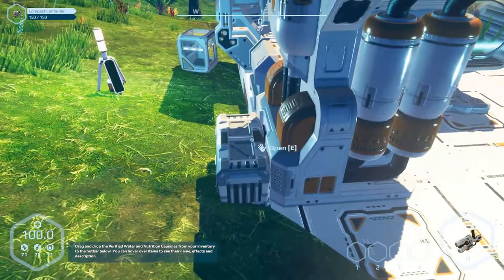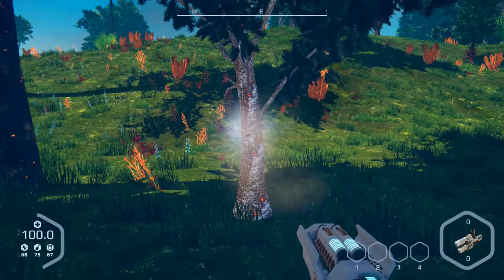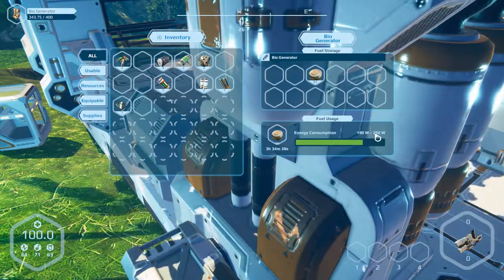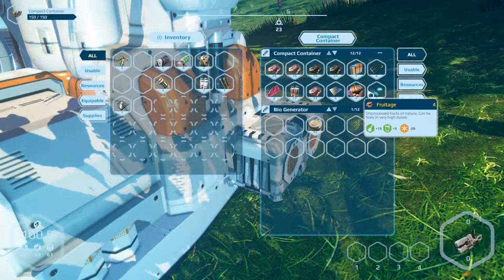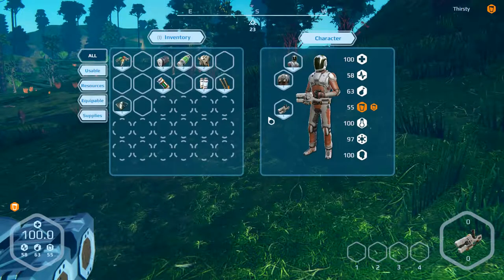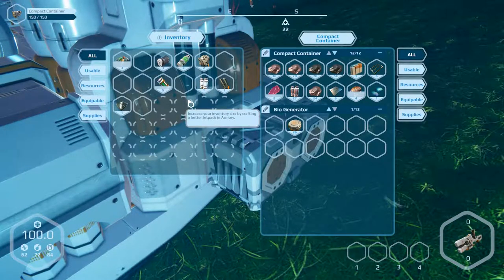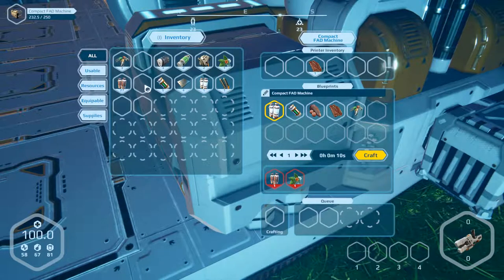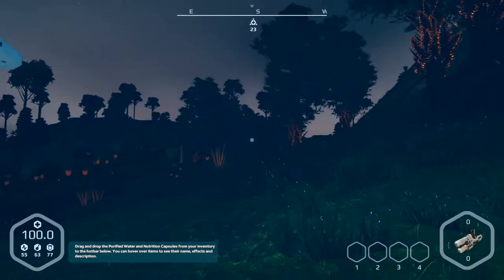Planet Nomads Alpha Version III Let's play part 16 English